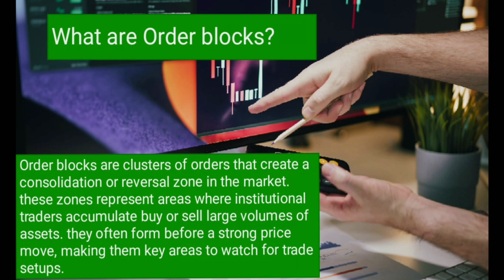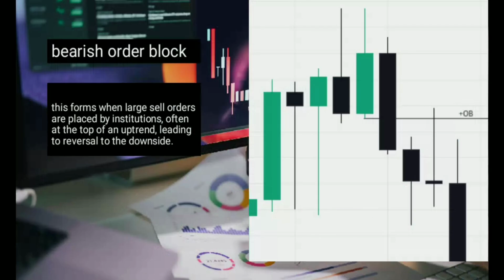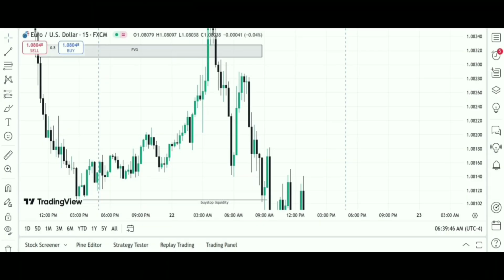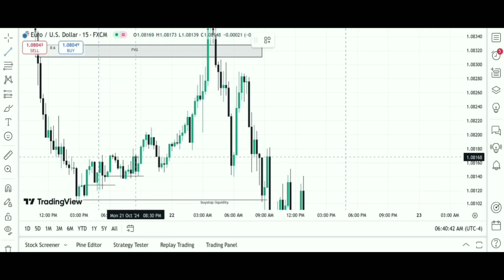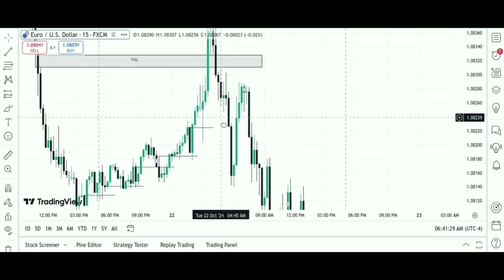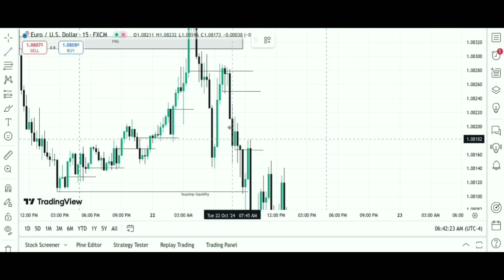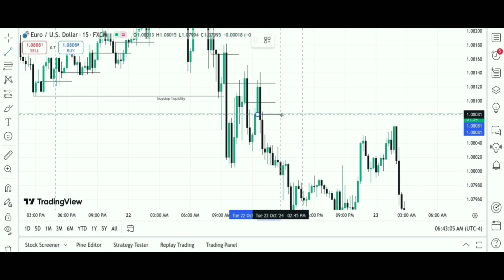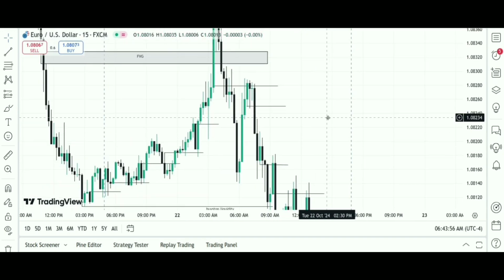How to Master ICT Order Blocks for Beginners | Step-by-Step Guide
Title: Mastering Order Blocks: The Ultimate Guide to Institutional Trading Strategy

Description:

Welcome to the ultimate guide on mastering Order Blocks! In this video, we’ll dive deep into the concept of Order Blocks, how institutional traders use them, and how you can apply them to improve your own trading accuracy. By learning how to identify these key zones on a chart, you’ll gain an edge in understanding where the "smart money" is placing trades, giving you higher-probability setups and more precise entry and exit points.

Whether you’re a beginner or an experienced trader, this guide will break down everything from basics to advanced applications of Order Blocks. Don’t miss out on this powerful trading tool!

Timestamps: 0:00 – Introduction: What Are Order Blocks? 0:34 – Overview: What This Video Covers
0:48 –  What Are Order Blocks?/Understanding Order Blocks
 1:23 – bullish order block
1:49 – bearish order block

2:21 – Identifying Order Blocks on a Chart

 6:26 – Conclusion: Key Takeaways and Next Steps